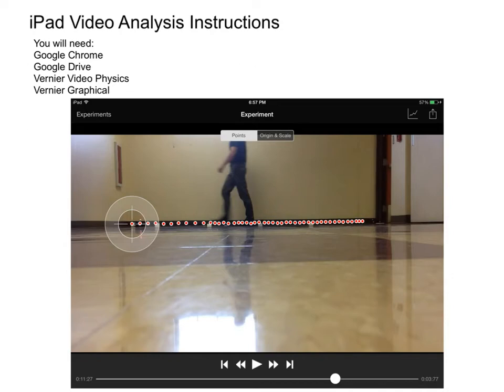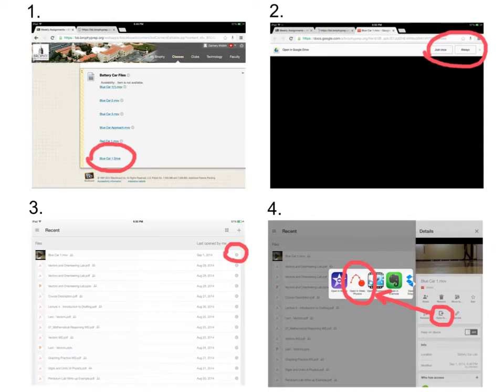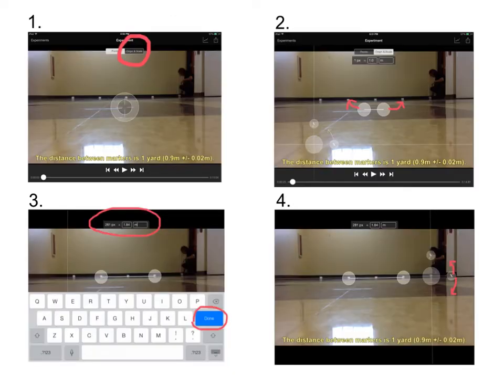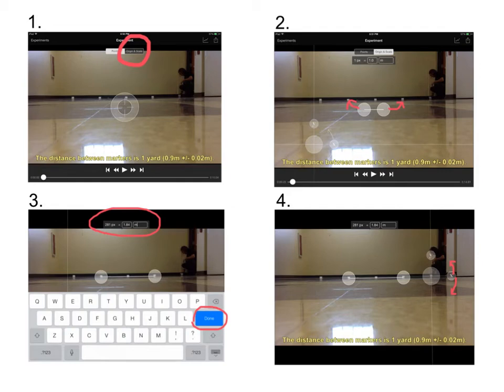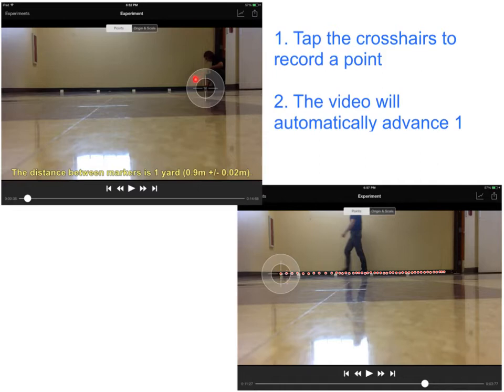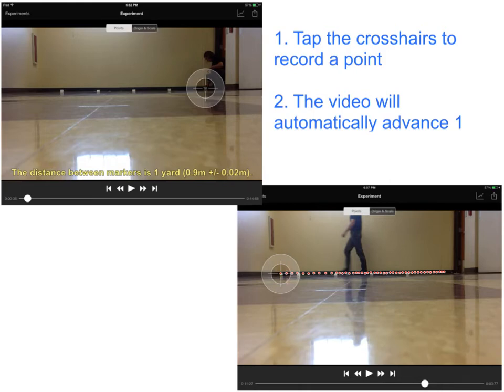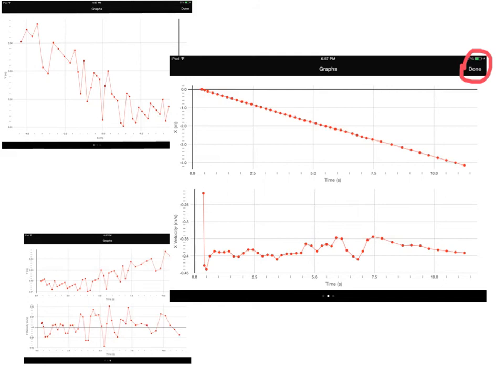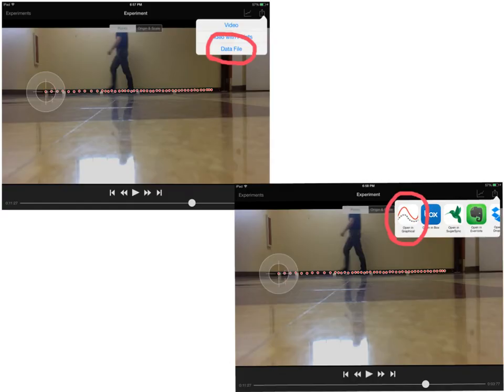Video Analysis on the iPad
Instructions on how to use the Video Physics and Graphical apps to perform video analysis on the iPad